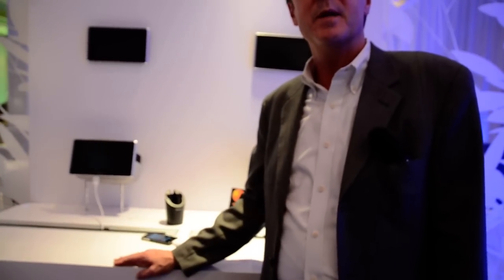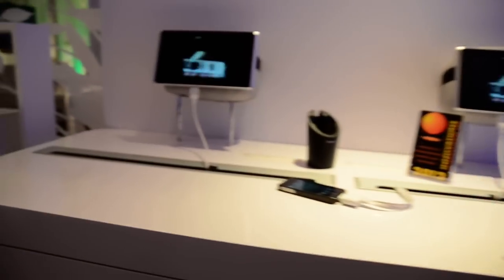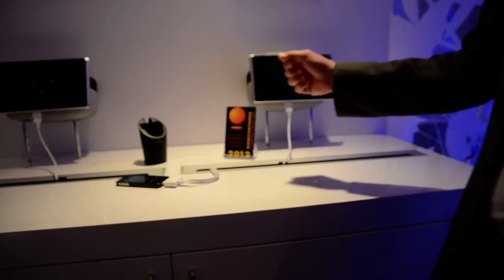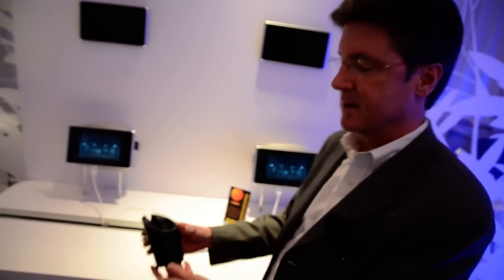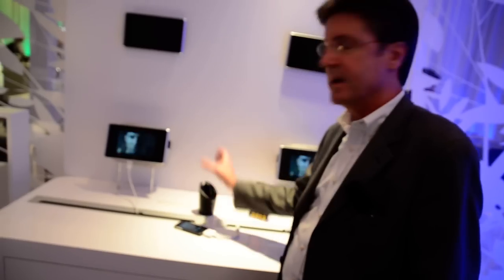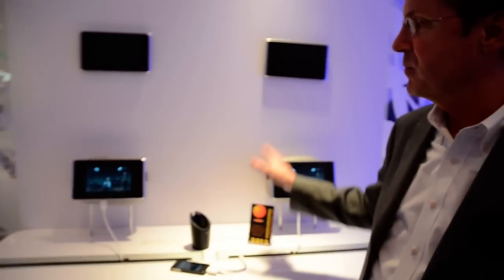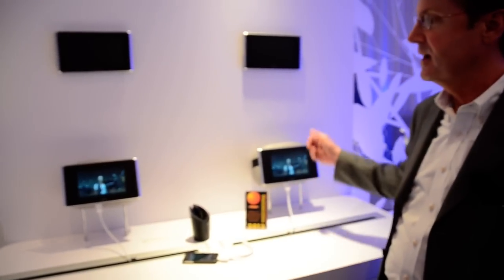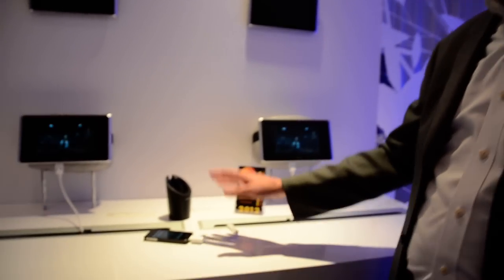[CES 2012] Philips new in-car entertainment system for Apple iOS Gadgets _0827